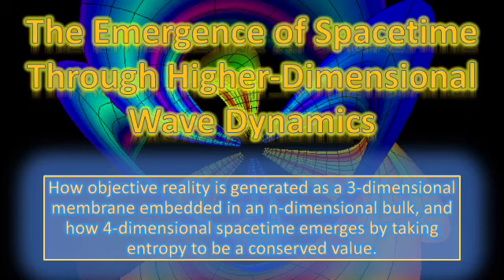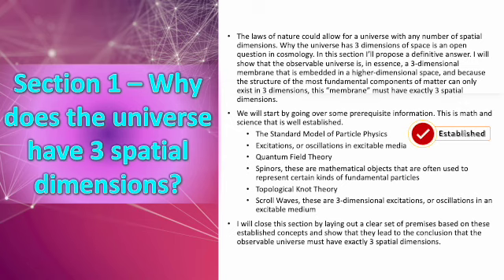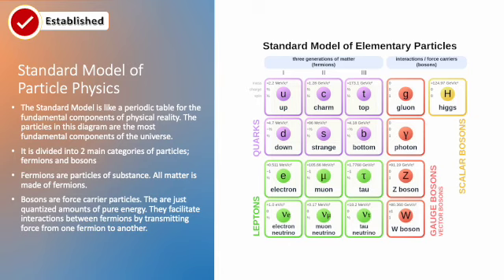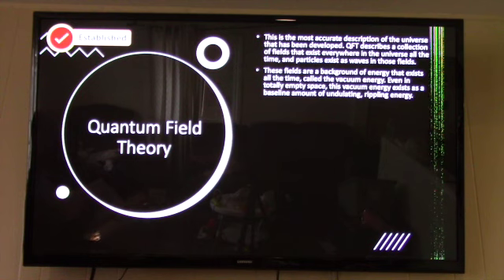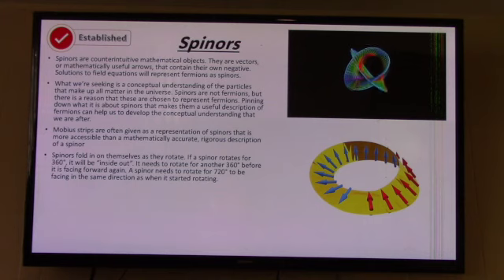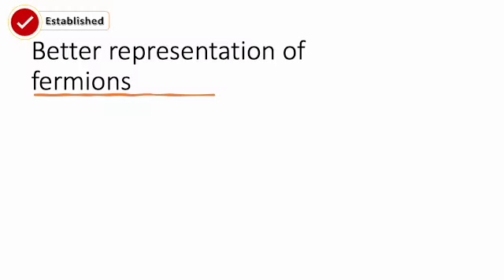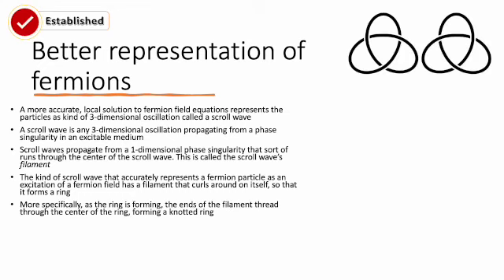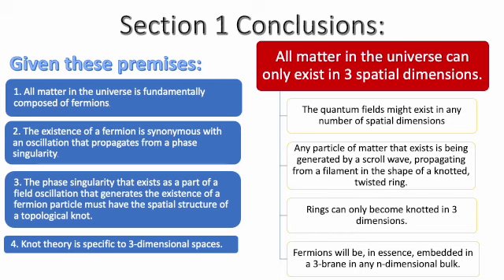New Model of Ontological Reality (1 of 4) bridges Wave Function Realism and Ontic Structural Realism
This video is introducing a new model of spacetime. In this model spacetime is an emergent property of a higher-dimensional wave function.